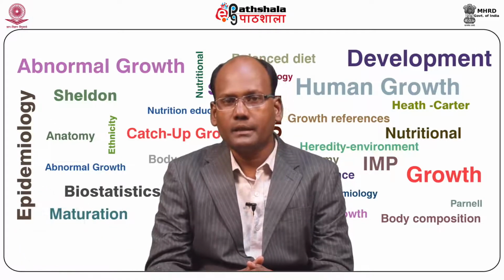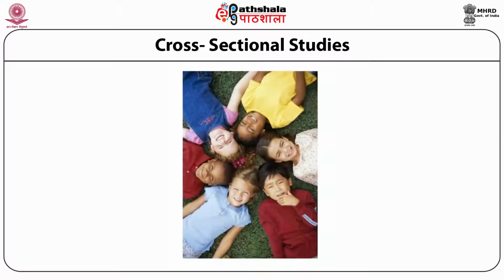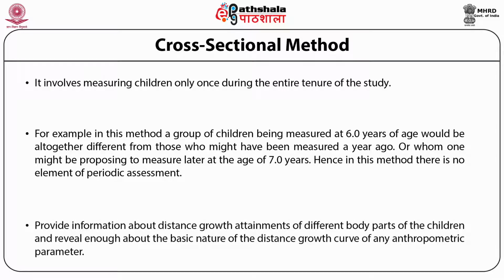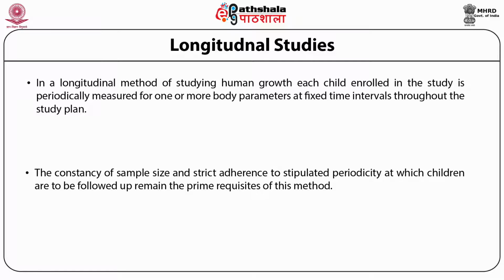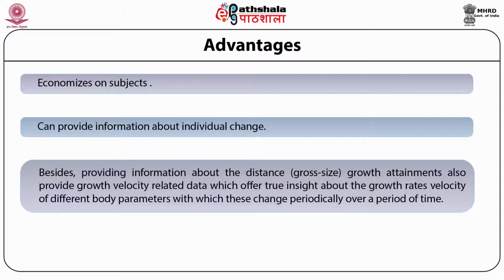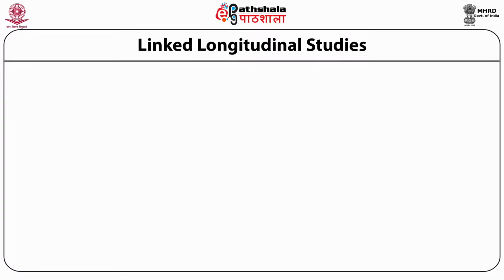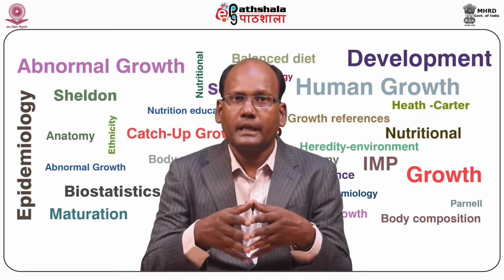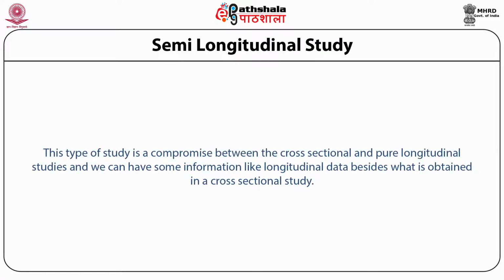Anth P06 M10. Methods of studying human growth